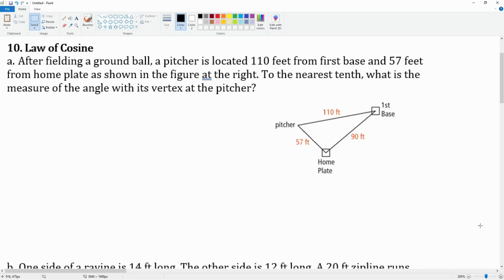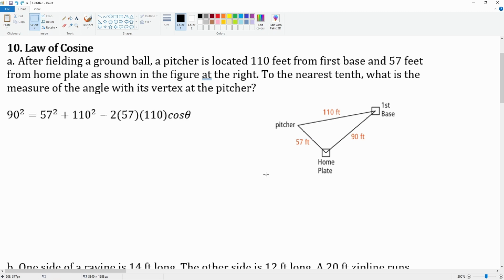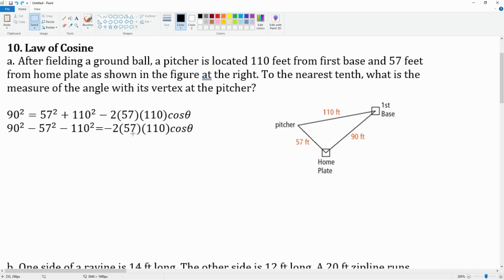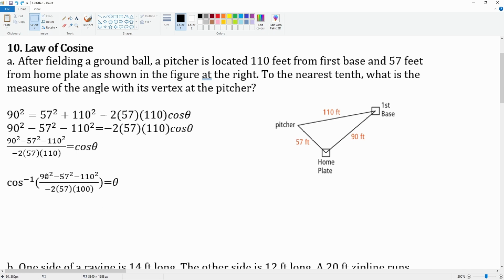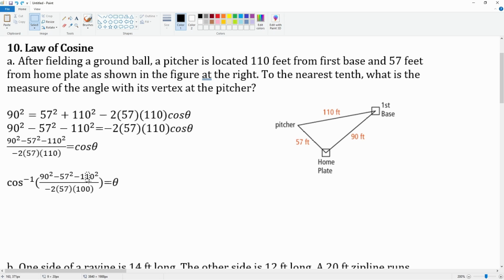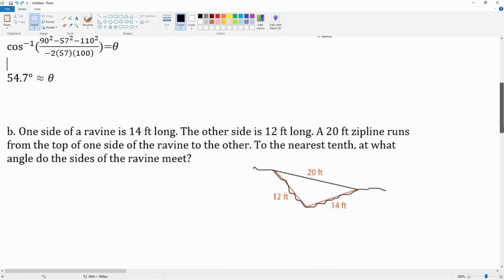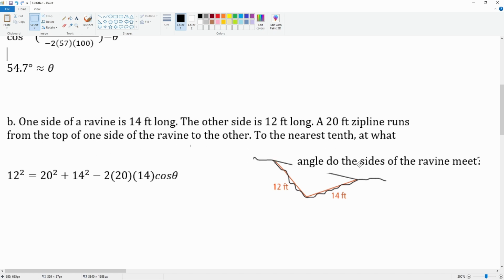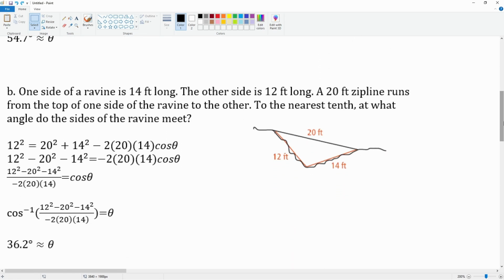Solving Triangle using Law of Cosines. Question 10.